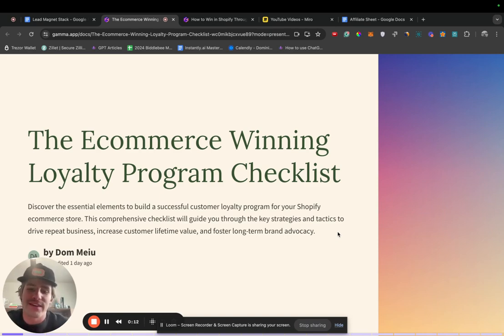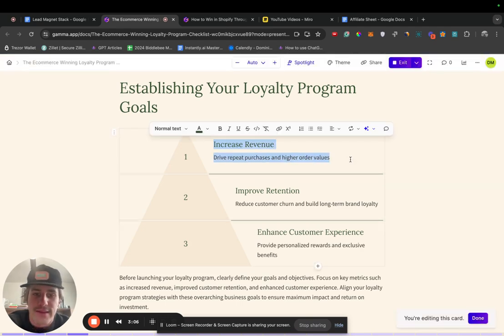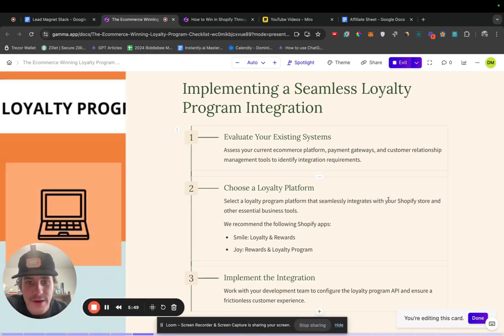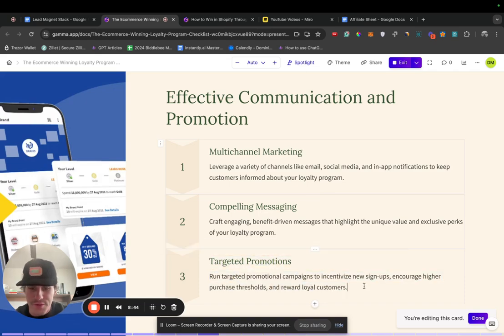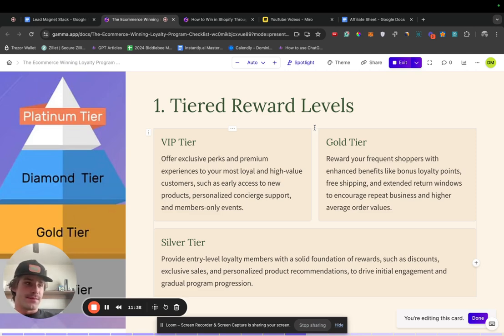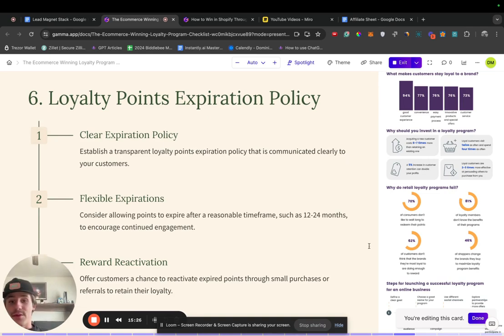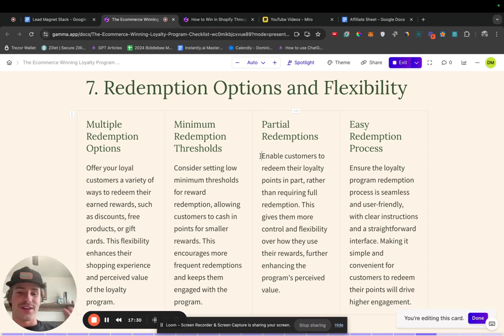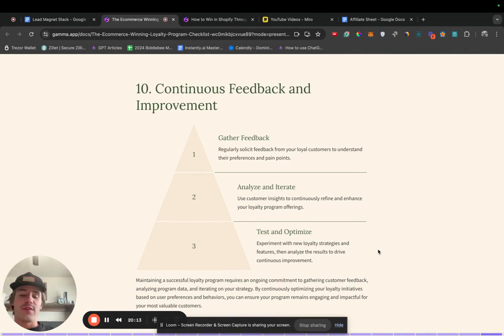10 Essential Tactics to Build a Successful Shopify Loyalty Program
Use these 10 tactics to build a loyalty program that builds loyalty and scales your shopify store.